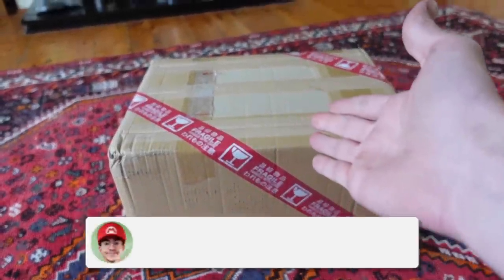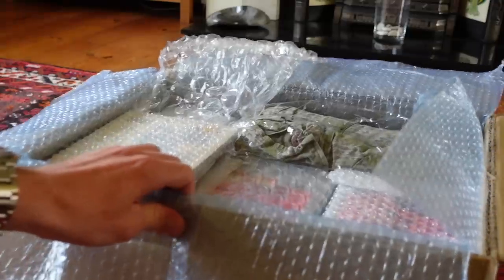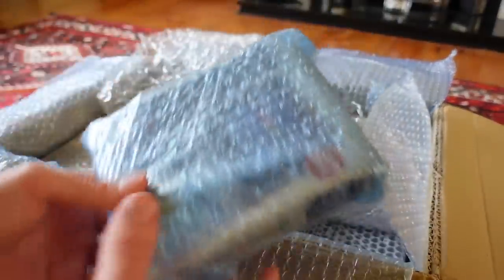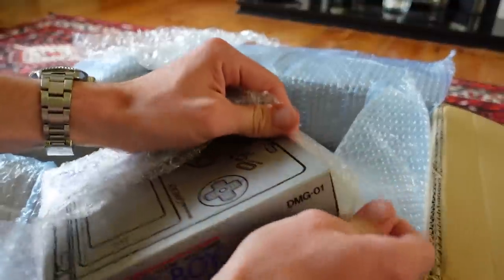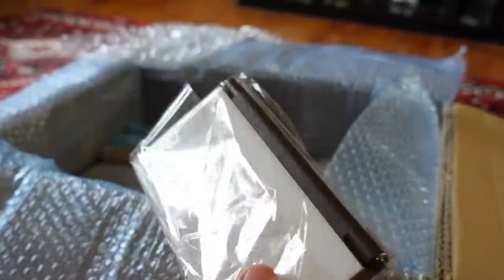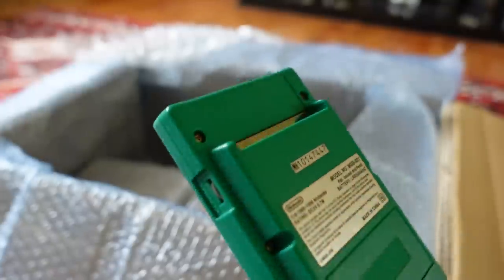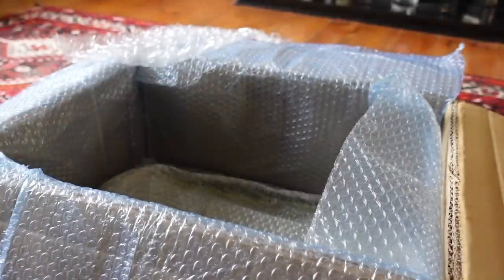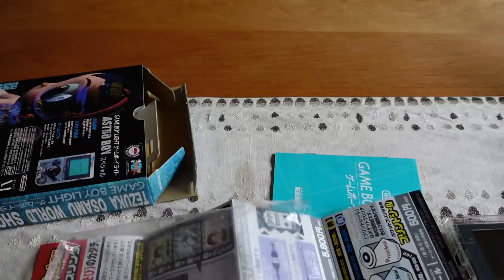Unboxing my HOLY GRAIL from Japan!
I can't believe I finally got one! In SUCH good condition.